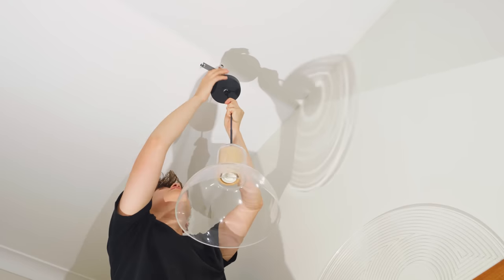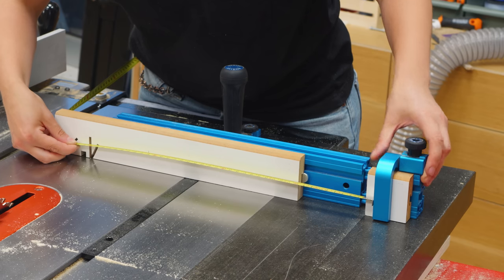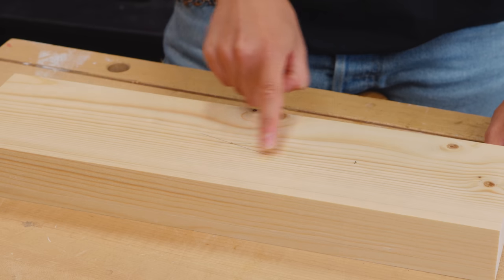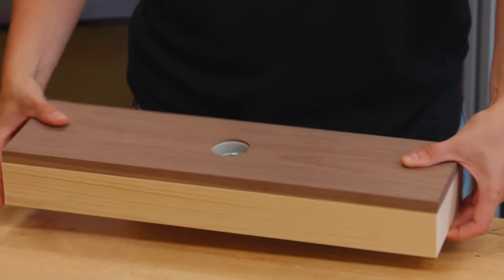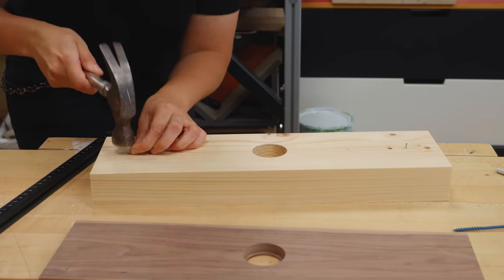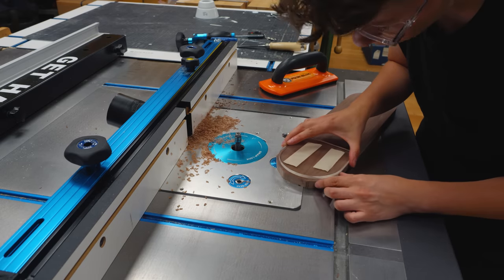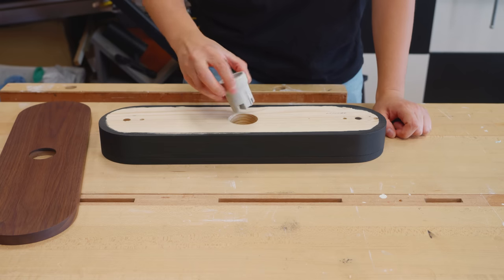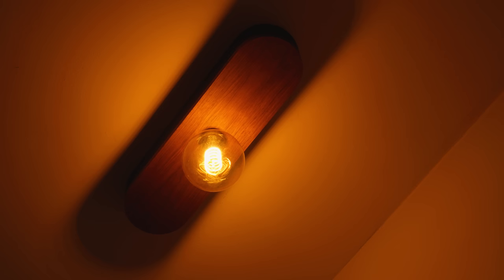Solid Wood Lamp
I couldn't find any lamp in the market as envisioned, so I built it myself!

Other tools:
Sandpaper Cleaning Stick (EU)
Sandpaper Cleaning Stick (US)
Red Precision Square 200mm
Orbital Sander
Wire Stripper (EU)
Wire Stripper (US)
Smart Lamp (EU)
Smart Lamp (US)
Socket (EU)
Socket (US)

Cristiana Felgueiras
Apartado 43
Batalha - Porto
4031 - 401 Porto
Portugal